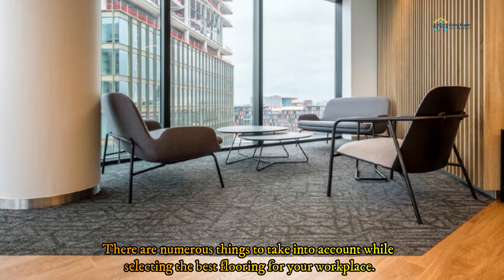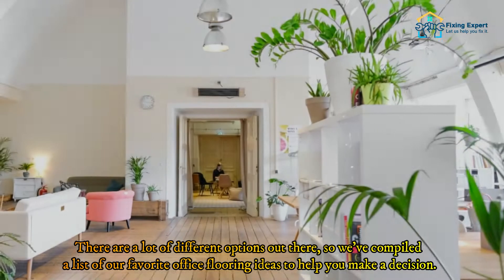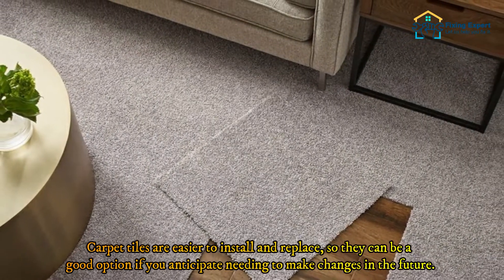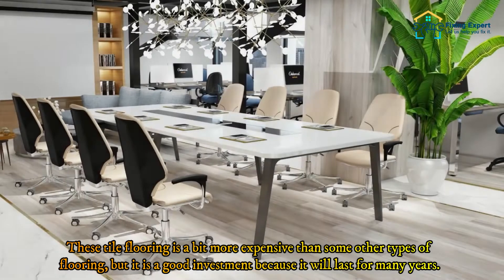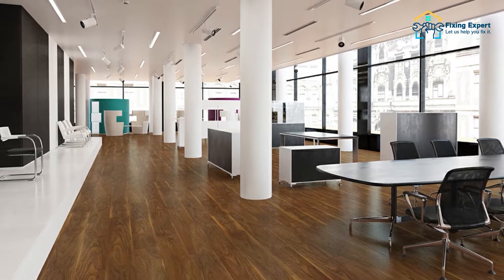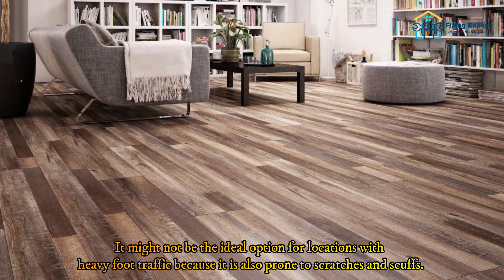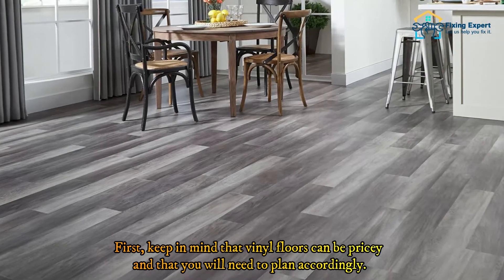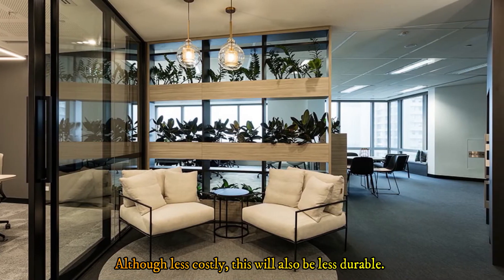Best Office Flooring Ideas In 2022 | 5 Worthy Office Flooring Ideas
Have A Look At The 5 Worthy Office Flooring Ideas

We know how important it is to have a comfortable and stylish office, and flooring plays a big role in that. There are a lot of different options out there, so we've compiled a list of our favorite office flooring ideas to help you make a decision.

1. Carpet Or Carpet Tiles

If you are considering new flooring for your office, you may be wondering if carpet or carpet tiles are the best option. Both offer advantages and disadvantages, so it's crucial to take your demands into account before choosing.

Carpet is often seen as the more traditional choice for office flooring. Generally speaking, it is less costly and quicker to install than carpet tiles. Carpet also has a softer feel, which may be more comfortable for employees who are on their feet all day.

Compared to ordinary carpet, carpet tiles provide a variety of benefits. Carpet tiles are easier to install and replace, so they can be a good option if you anticipate needing to make changes in the future. They are also more durable and easier to keep clean, making them a good choice for high-traffic areas.

2. Ceramic Tile

If you're planning to replace the flooring in your workplace, you could be debating between carpet and carpet tiles. Both offer advantages and disadvantages, so it's crucial to consider all options before choosing one.

For many years, carpet has been a well-liked option for workplace flooring. It offers a warm, cosy surface to work on and is reasonably cheap and simple to install. Additionally rising in popularity as a flooring option for offices are carpet tiles. They are simple to install and are easily replaceable if one is broken. They may be constructed from recycled materials, making them more ecologically friendly than carpet.

Which choice do you think is the best for you? Your requirements and tastes will determine how. Carpet can be the best option if you want a cosy, comfy surface that is simple to install and reasonably priced.

3. Hardwood

Hardwood flooring has several advantages for offices. Hardwood is a sustainable material option that may contribute to a healthy interior climate. Additionally, it is a strong material that can handle furniture and frequent traffic. A space's acoustics can also be improved by hardwood floors, making it more pleasant for workers.

It's crucial to choose hardwood flooring for your workplace that goes with the design and finish of the room as a whole. You should also take into account the cost of installation and upkeep. Hardwood flooring is a great investment for your workplace since, with regular maintenance, they may last for many years.

4. Laminate

A form of flooring called laminate is created to resemble wood but is really composed of synthetic materials. Due to its dependability and ease of maintenance, it is a popular option for workplace flooring. Laminate is a wonderful option for businesses on a budget since it is also a reasonably affordable alternative.

There are a few things you should bear in mind if you're thinking about using laminate for your office's flooring. First, laminate is less durable than wood, making it more prone to damage. It might not be the ideal option for locations with heavy foot traffic because it is also prone to scratches and scuffs. However, laminate may be fashioned to resemble wood, stone, or tile and is simple to clean.

5. Vinyl

The advantages of vinyl flooring for offices are numerous. Vinyl is a timeless and traditional material that may give your workplace area a polished and sophisticated appearance. Vinyl is a strong material that can endure furniture and frequent foot activity. Additionally, you can be sure that vinyl flooring will survive for many years if you decide to put it in your business.

There are a few things you should bear in mind if vinyl flooring is something you're thinking about for your business. First, keep in mind that vinyl floors can be pricey and that you will need to plan accordingly. Second, vinyl flooring requires more upkeep than other flooring kinds, so you'll need to be ready to maintain your floors on a regular basis.